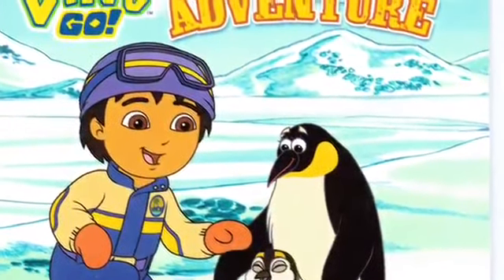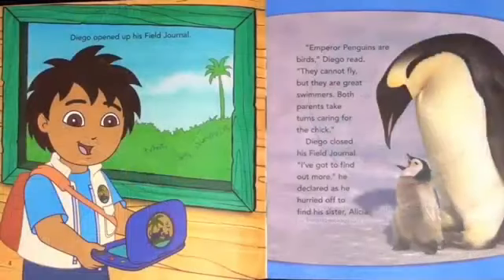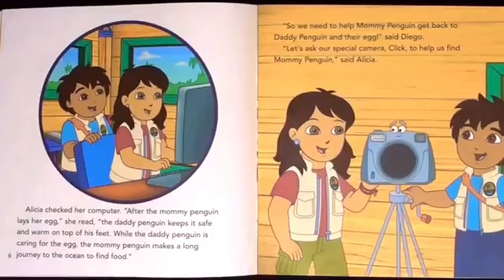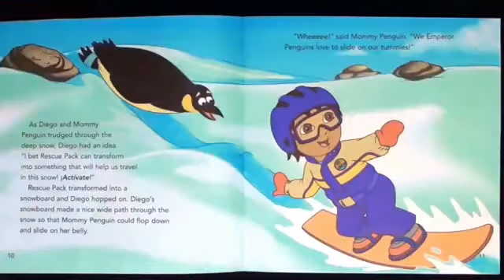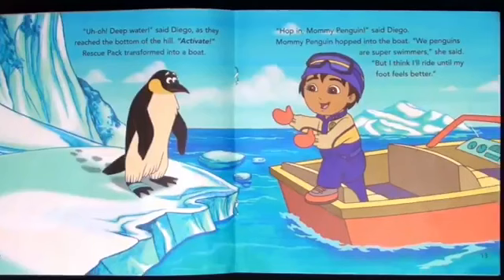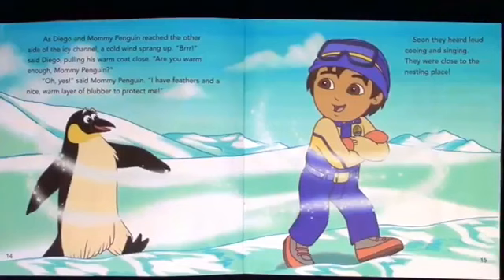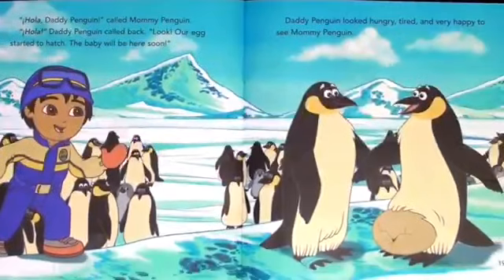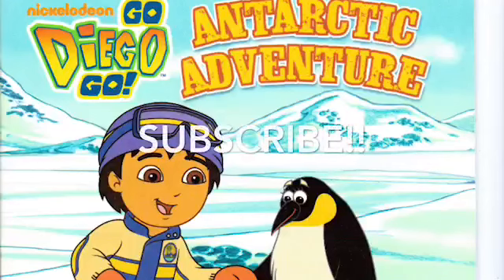Go Diego Go Diego’s Antarctic Adventure Book